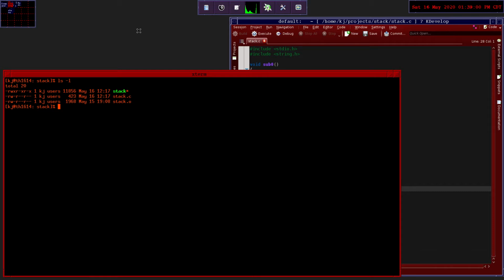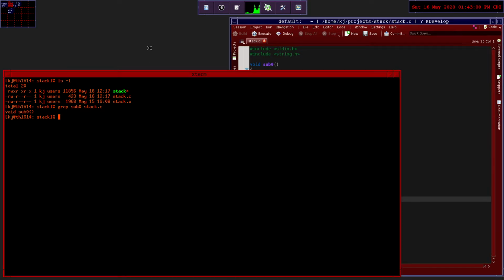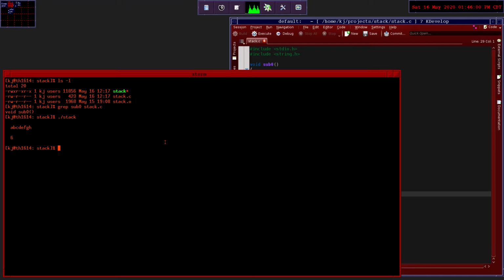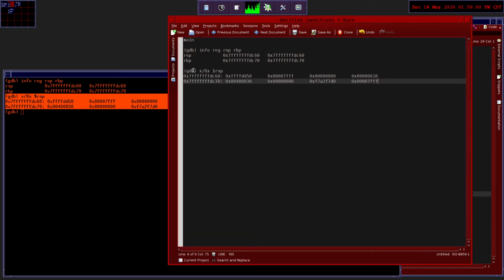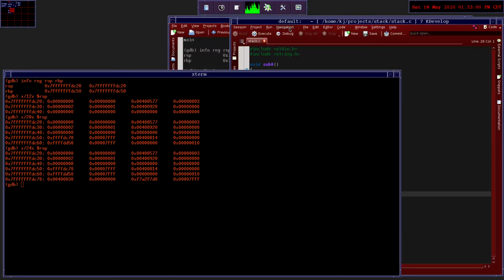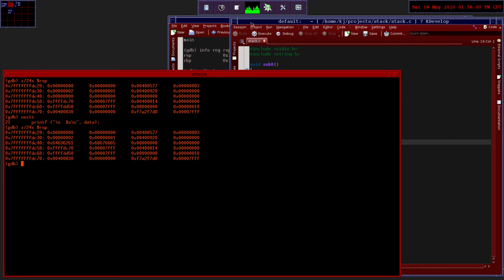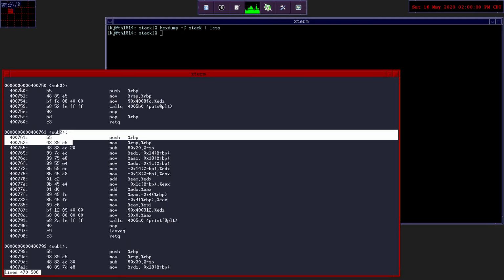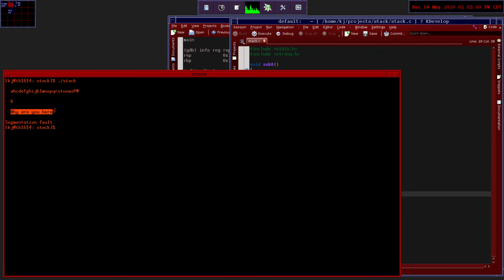Buffer Overflows part 2 : Corrupting a stack frame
In this video, I show how exploiting a buffer overflow can change the execution of a program by corrupting a stack frame to cause the program to execute different code from what was expected.  I go over viewing the stack frames as they are created and used, and how to identify how a carefully crafted string of invalid data can change a return address to cause the program to execute a different procedure.